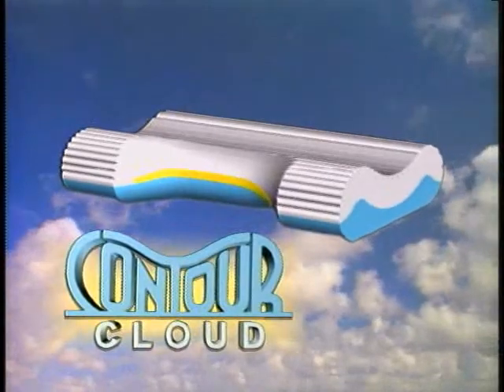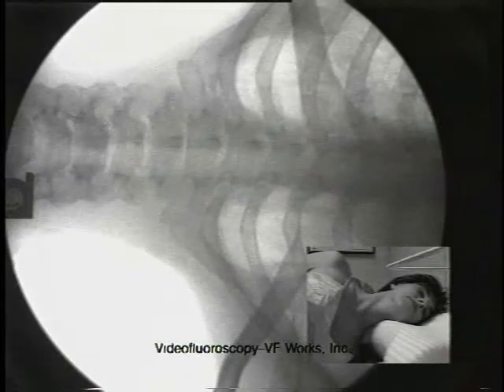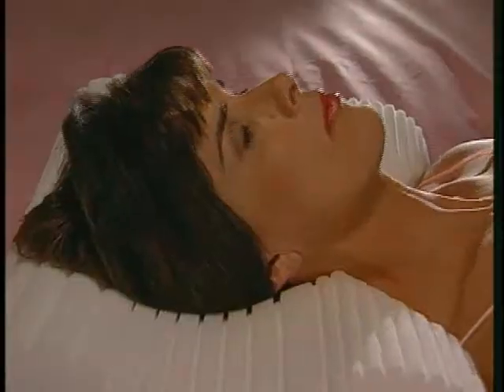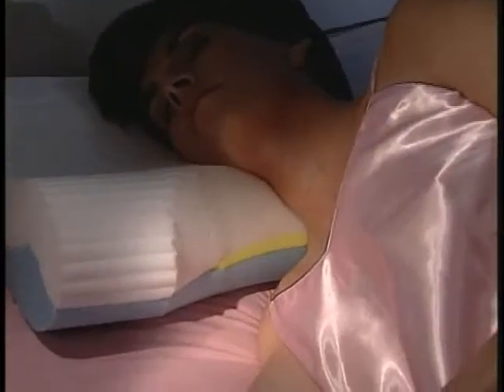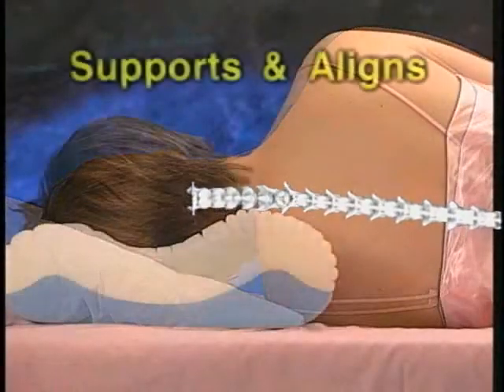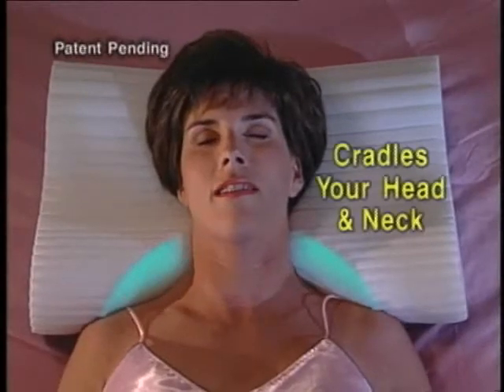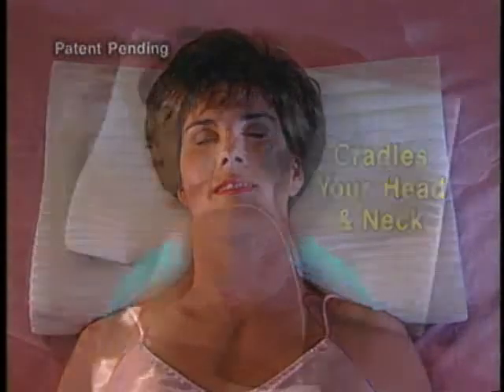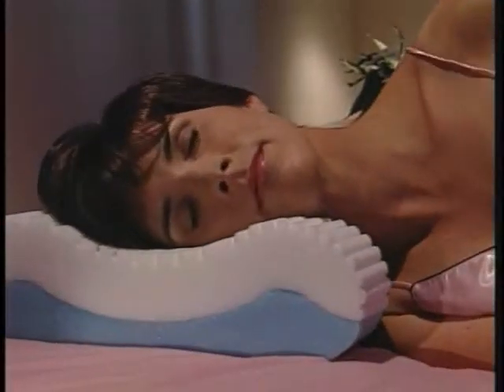202065 - Lumbar and Spine Support Memory Foam Cloud Pillow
202065 - Lumbar and Spine Support Memory Foam Cloud Pillow